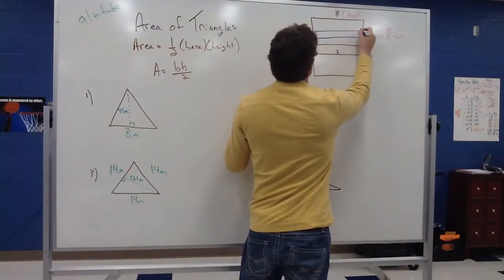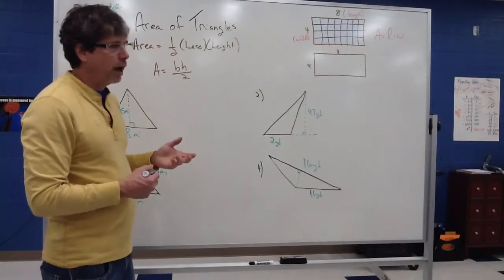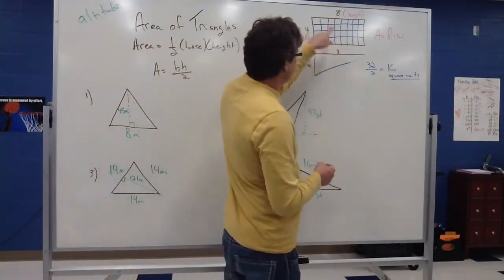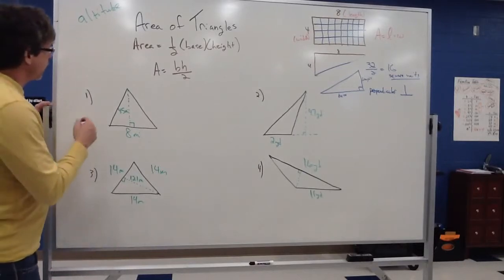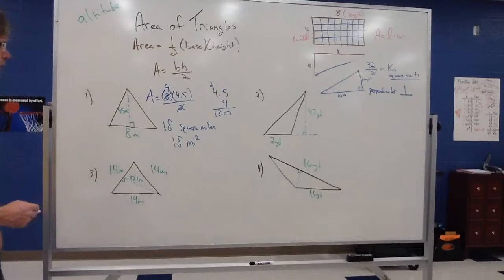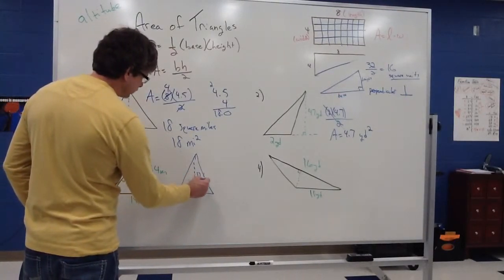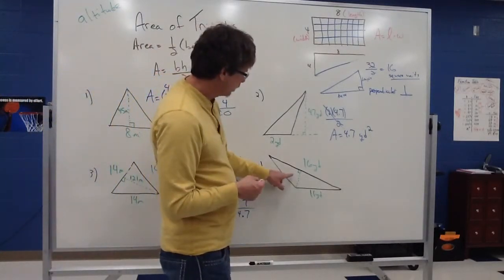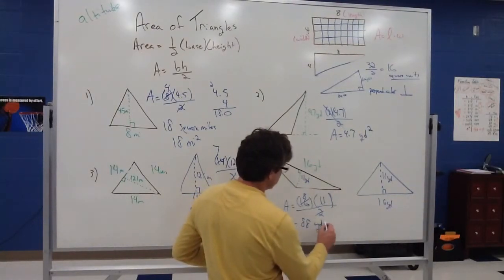7c Area of Triangles